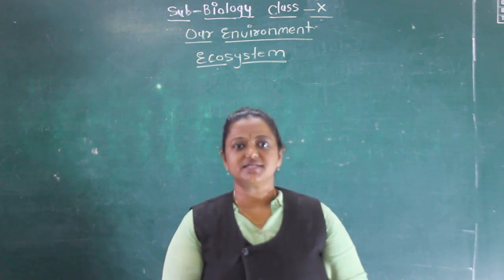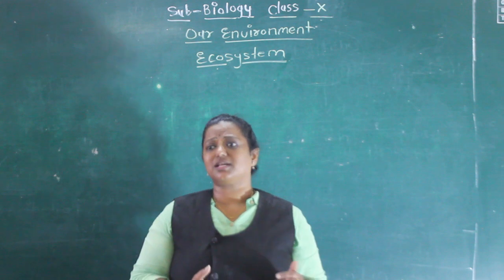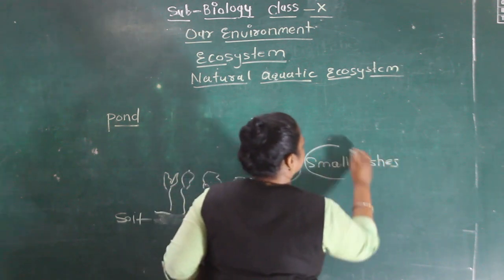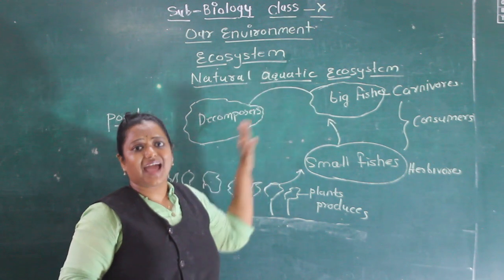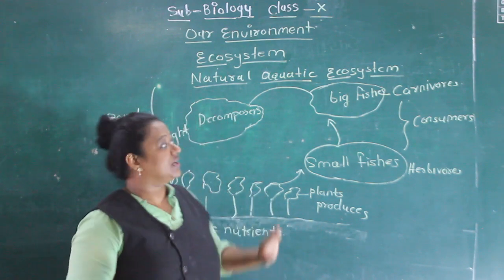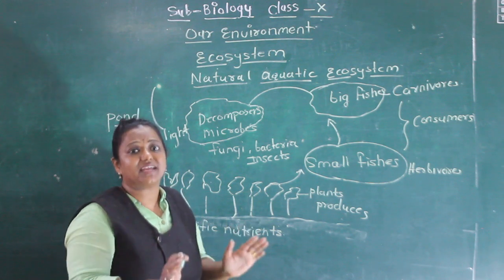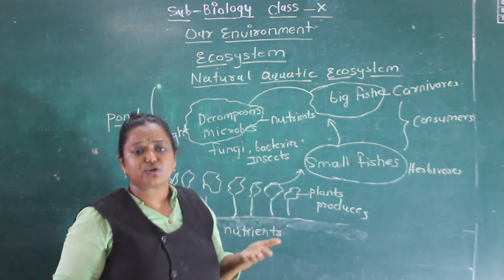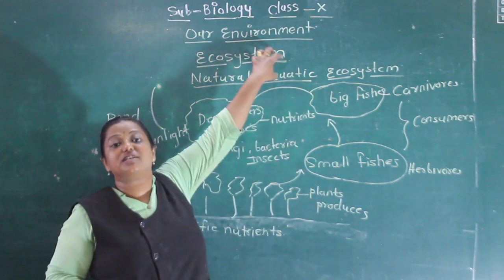CLASS X- BIOLOGY- ECOSYSTEM